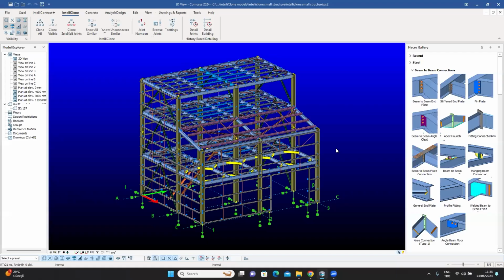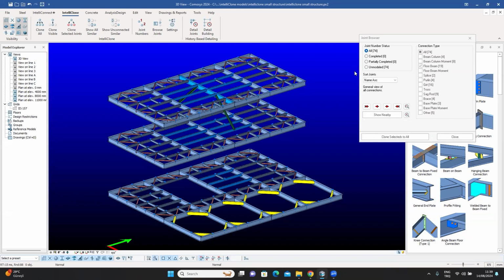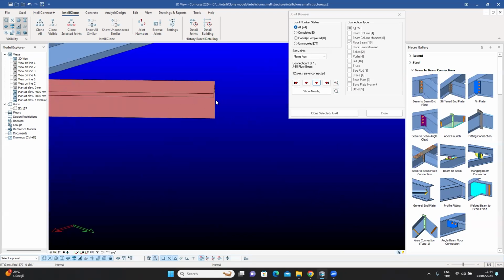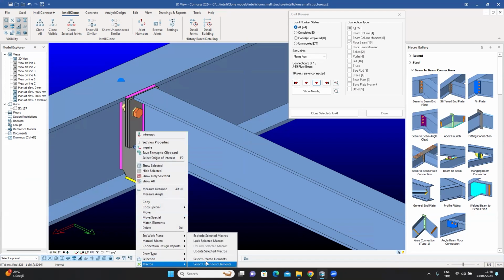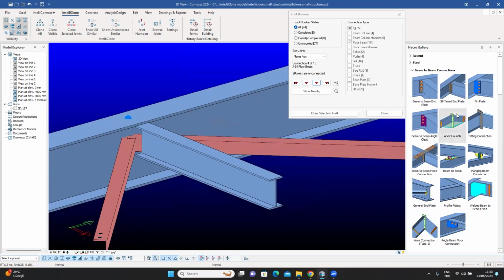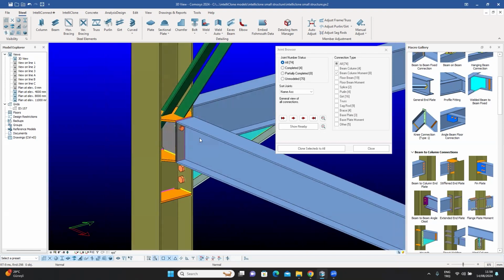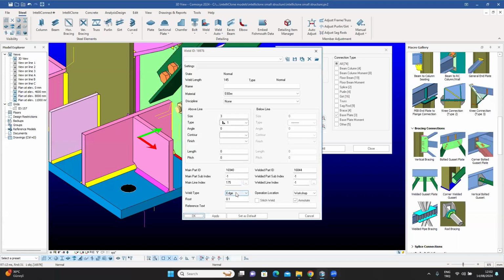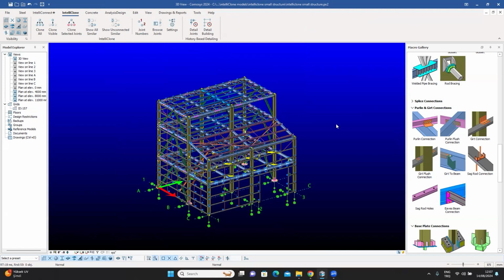COMOSYS WEBINAR SERIES - IntelliClone : Automatic Cloning of User Defined Connections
Struggling with modelling of  too many connections in your steel structure? Learn how IntelliClone  will perform automatic grouping of typical connections and propagate a single connection to the rest in the the group.

Enjoy the effortless connection modeling using IntelliClone.